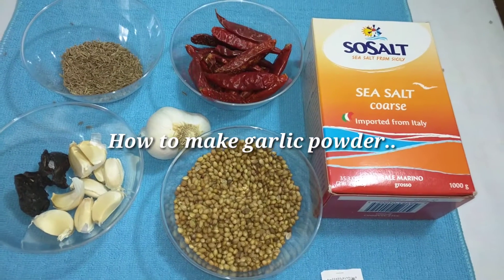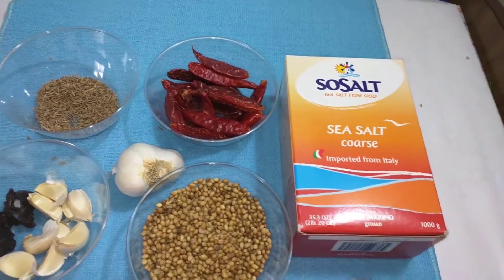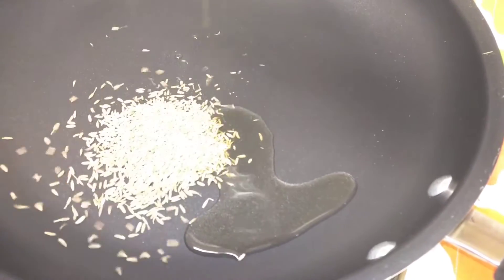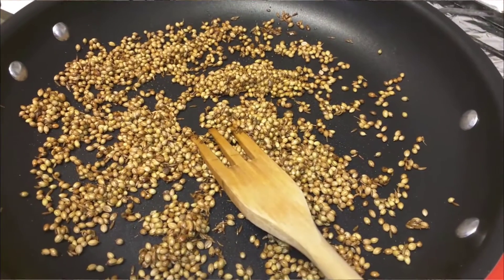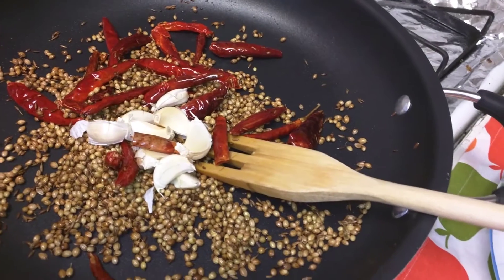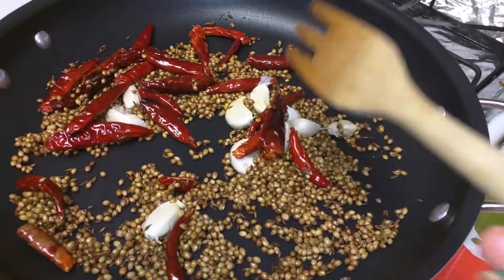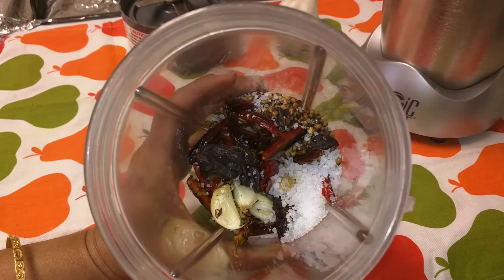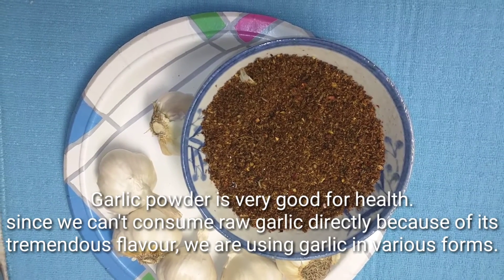HOW TO MAKE HOME MADE GARLIC POWDER..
INGREDIENTS:
1. 50g of whole coriander seeds
2. 50g of Red chilies
3. 2 tbsps of Cumin seeds
4. Garlic pods 10 no.
5. Course sea salt one tbsp
6. 15g of dry tamarind.